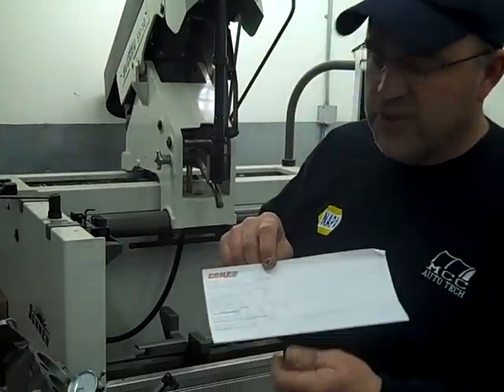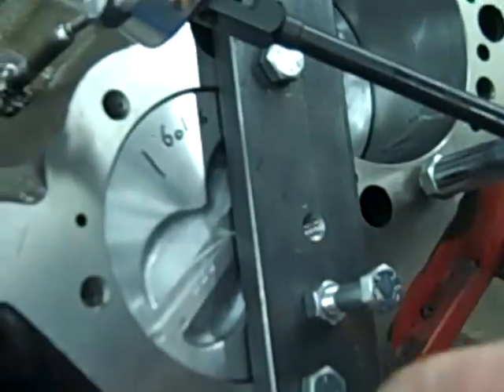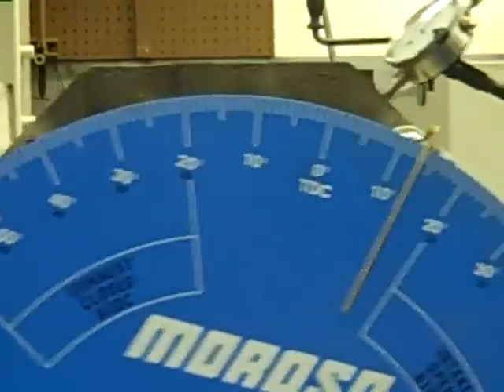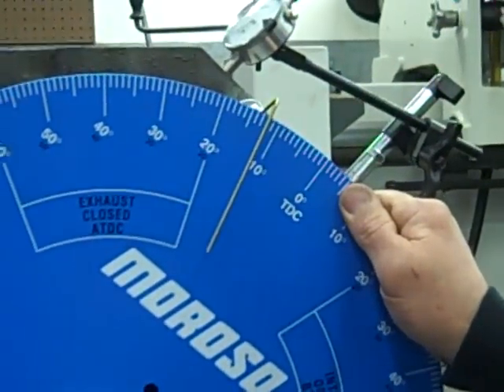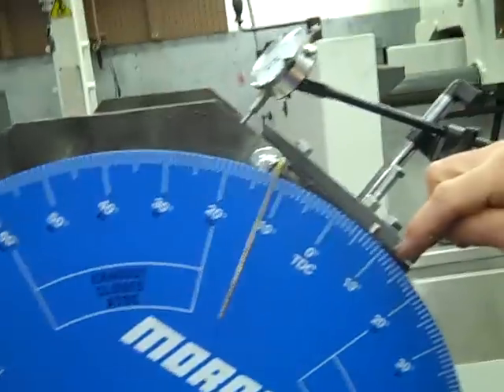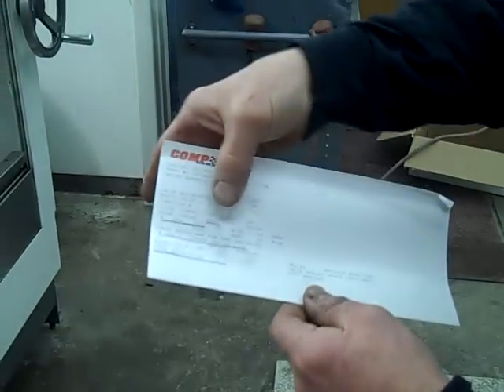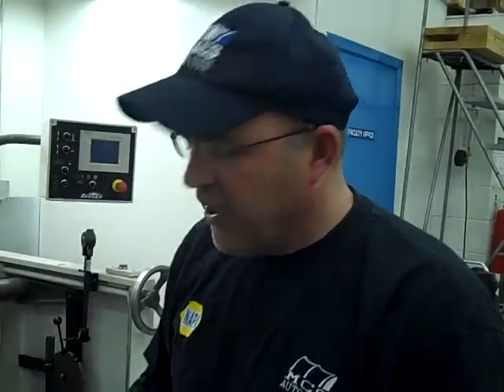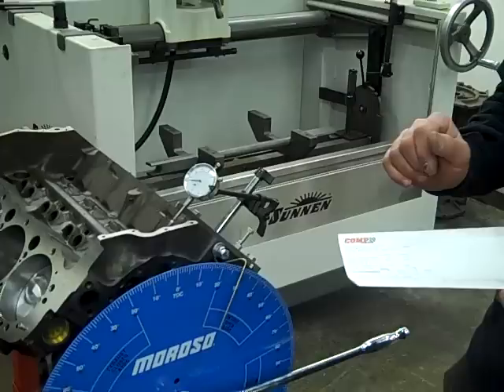Camshaft Degreeing the Easy Way.MP4